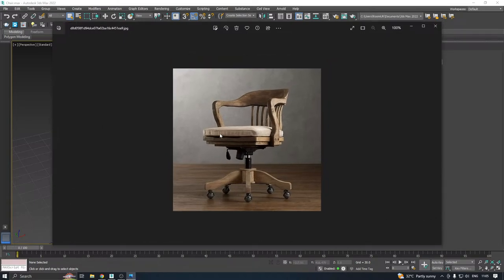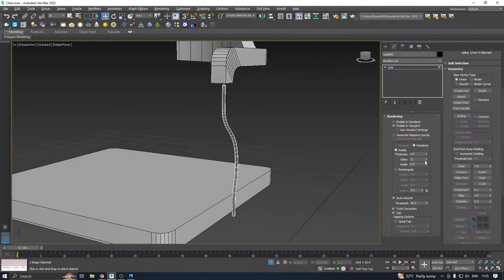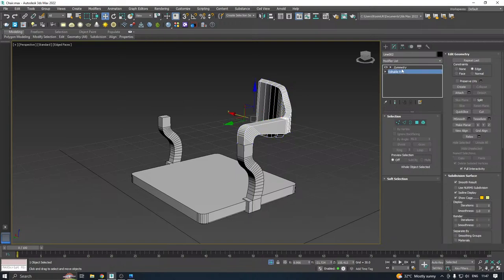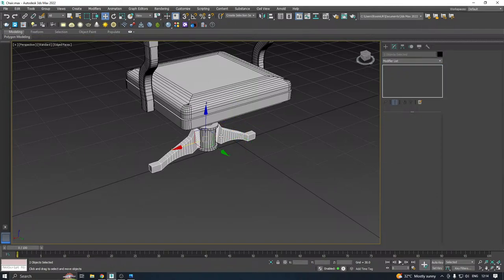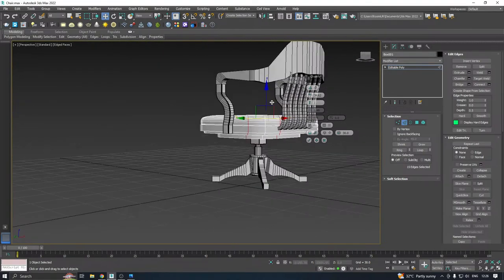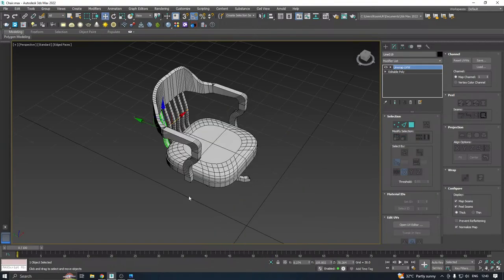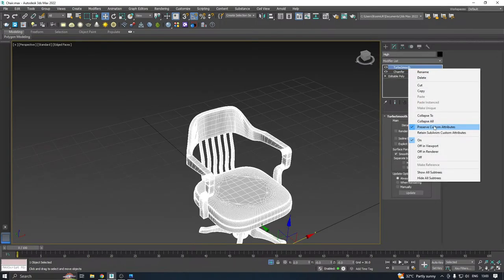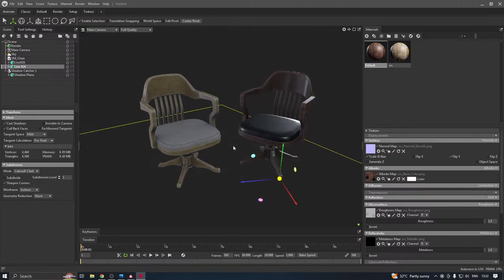Chair - 3ds Max